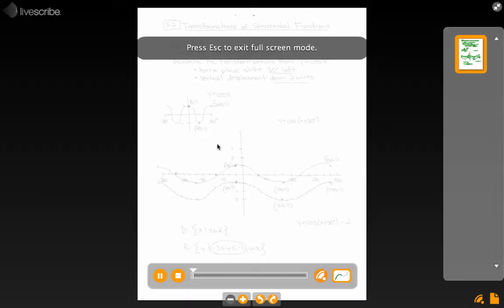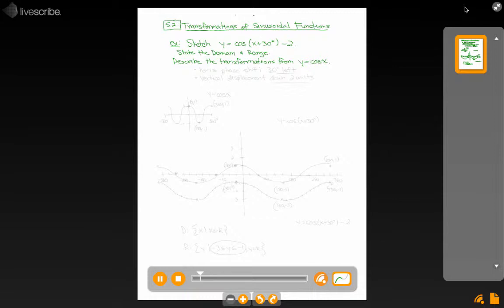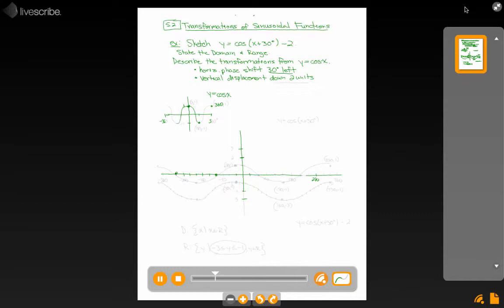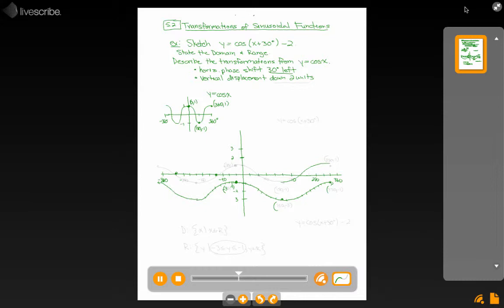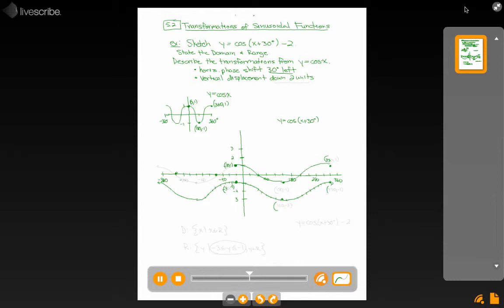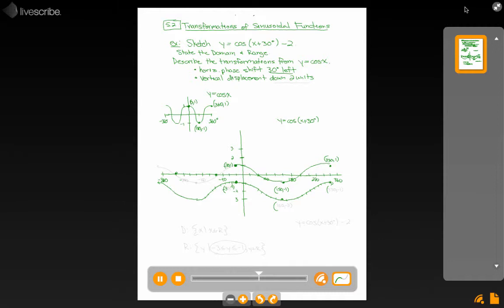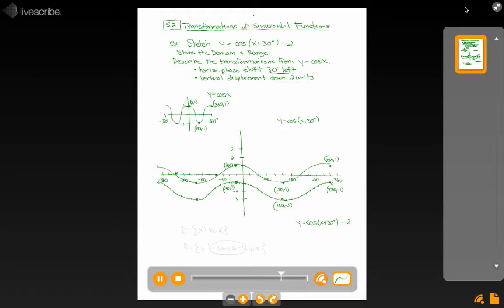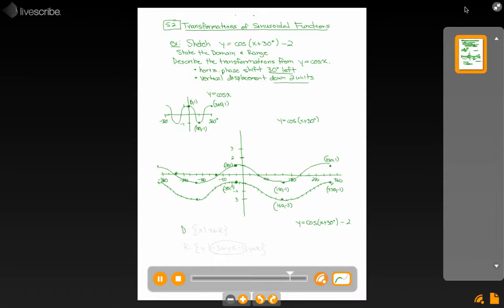Chapter 5 Lesson 2 Example 2 Math 30-1